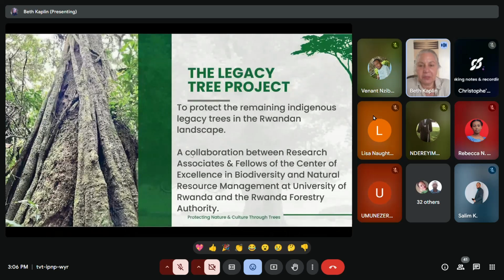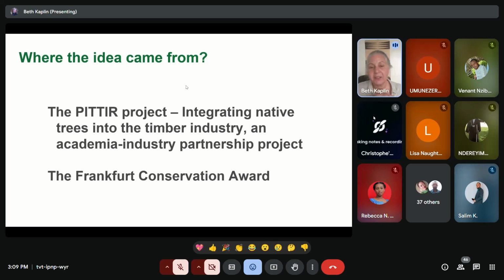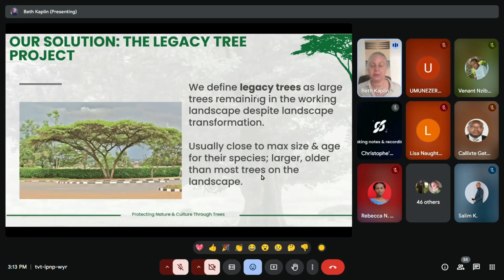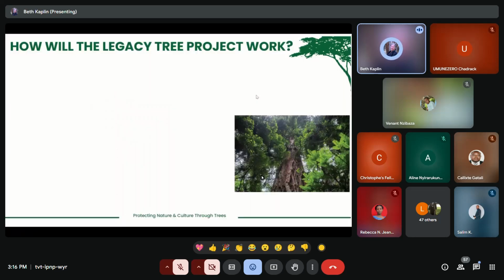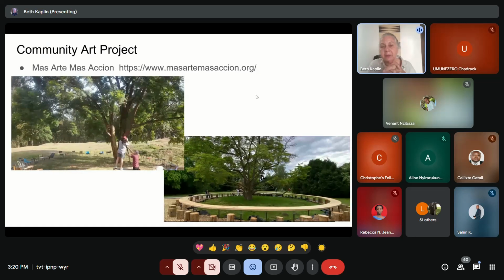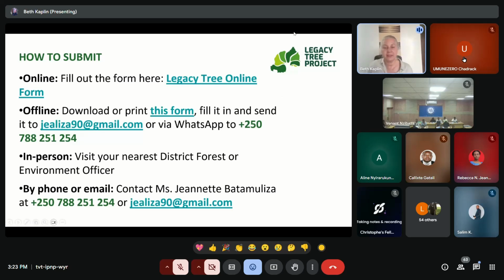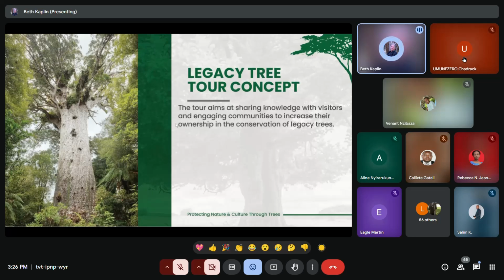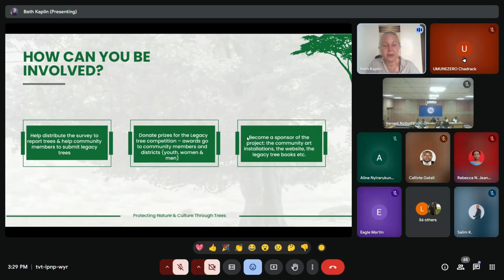CoEB Seminar Series: Rwanda Legacy Tree Project by Prof Beth Kaplin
Legacy trees, also called remnant or heritage trees, are the largest and oldest native trees remaining in a landscape, and they are usually surrounded by farmland, human settlements, and urban expansion.
Legacy trees serve an important role in carbon sequestration, biodiversity conservation, cultural heritage preservation, seed sources for restoration planting, and they also provide shade and relief from sun and high temperatures.  Rwanda has legacy trees, but they are being cut down and removed before they can be documented and a common understanding of their importance achieved.  This is why we launched the Legacy Tree Project, a collaboration between the Center of Excellence in Biodiversity and Natural
Resource Management at University of Rwanda, and the Rwanda Forestry Authority.  The Legacy Tree Project will identify and map these trees across the country, collect their histories, engage communities in their conservation, raise awareness about the cultural connections between people and trees, and help develop policies to safeguard them. The project has the ambition to develop a Legacy Tree Tour, managed by local communities, to share the stories of these trees with the public, both national and international tourists, to promote nature-based tourism and community livelihoods.  In our project, we define legacy trees as those trees remaining in these landscapes outside protected areas that are at least 50 cm Diameter Breast Height (DBH). The Legacy Tree Project is a critical step toward preserving Rwanda's remaining native trees. By documenting these trees and recognizing their ecological and cultural value, we ensure that future generations will benefit from their presence. This initiative aligns with Rwanda's broader efforts to promote biodiversity conservation for sustainable development, as well as the theme "Harmony with nature and sustainable development" for the 2025 International Day for Biological Diversity, which emphasizes the importance of living in harmony with nature and how biodiversity protection is critical for achieving the Sustainable Development Goals (SDGs).